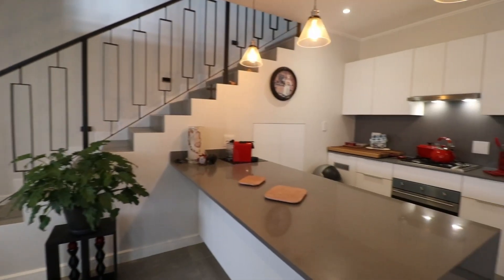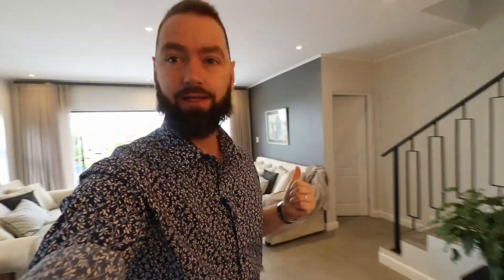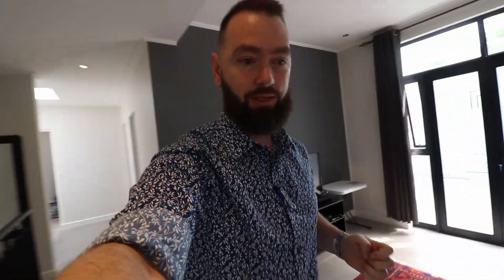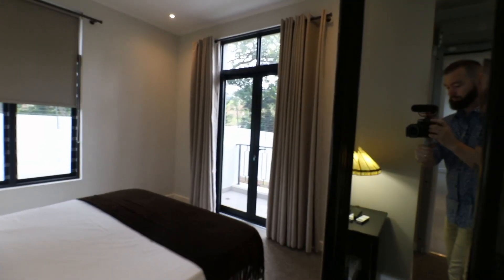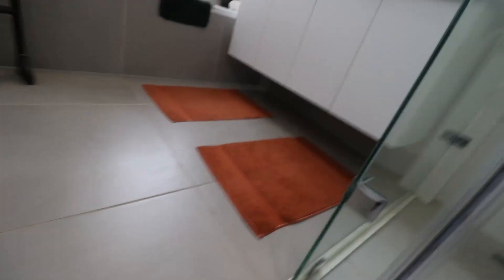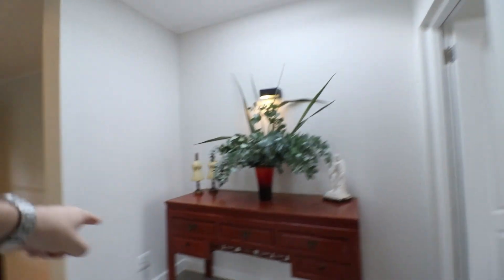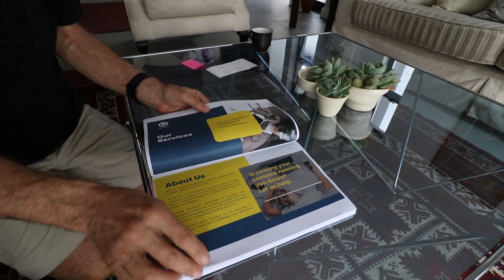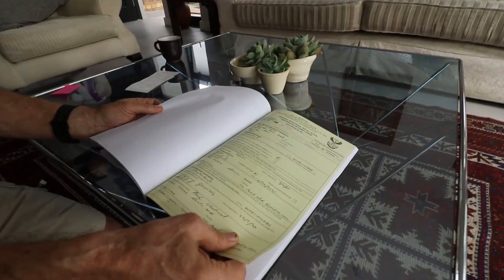I FOUND THE MOST SECURE HOME IN BRYANSTON!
If you are in the market for a 3 bedroom home in Bryanston then you absolutely have to short list this property.  The owner of this specific sectional title unit was the original land owner and had his finger on the pulse the whole way through the build from the time the developer cleared the land and started digging foundations.  There is not a single thing out of place that will require 'comebacks'.  I have a full disclosure list and I can tell you that you should buy with confidence knowing that your investment is an excellent one.  Boasting 3 beds, 2 full bathrooms with main ensuit, open plan kitchen with scullery, spacious and airy living area, large patio with spacious corner yard complete with retaining wall filled with succulents.  Also, this is the only unit in the complex that has a guest loo on the ground floor.  Security is state of the art with a.i. functionality that reads human behaviour on the perimeter through multiple cameras stationed throughout... all connected to a nearby control room that deploys a patrol guard within minutes.  Another security feature is the main bedrooms motorized drop cage... watch the video to see it in action.  There is still 2 years remaining on the builders warranty... and yes, the current owners have tested that warranty and have found that - to this day - if there have been any concerns about defects the builder has been forthcoming, communicative, agreeable and reliable.  Upon purchasing you will recieve a file packed to the brim with critical information about the management, specs of the property, contact info for important tradies and service providers, compliance certificates, house plans, and the like.  There is truly nothing to hide with this immaculate property.  Purchase with confidence.  Price is firm... but so is the building.